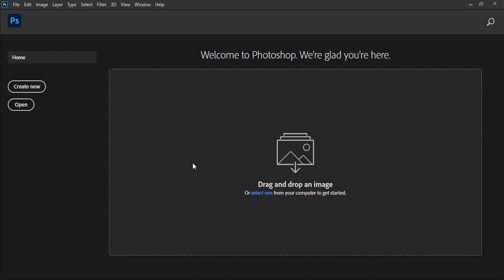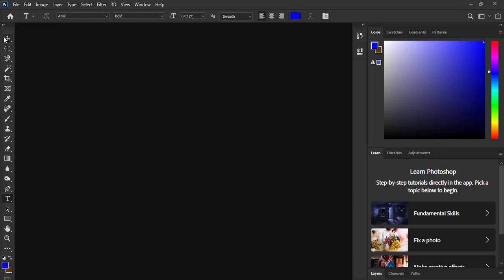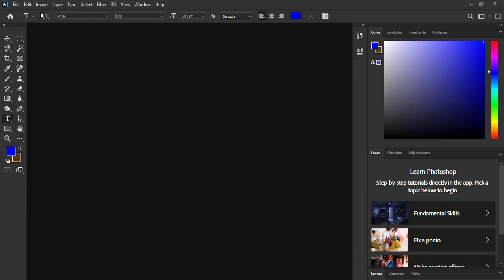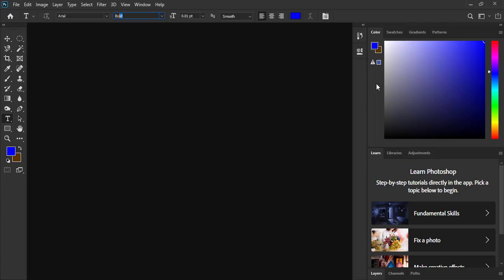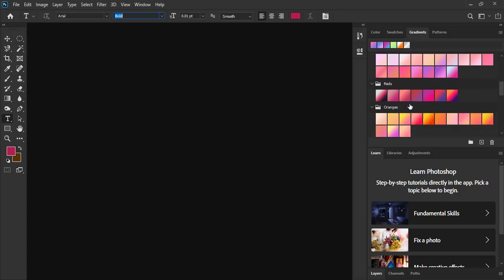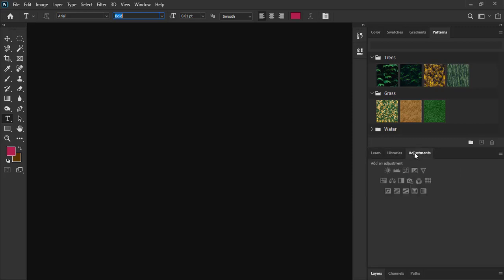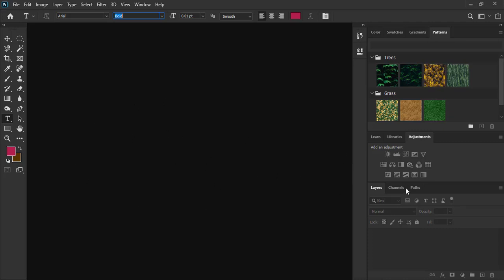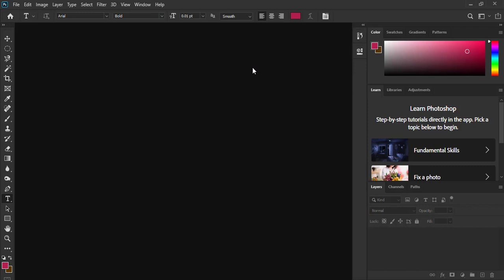01- Adobe photoshop for beginners | Introduction to the photoshop interface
Hello everyone, In this video tutorial you will be introduced to Adobe photoshop interface. In this video, you will learn about panels, toolbar, and the Main menu of photoshop, You can change the settings of the panel, and also you can adjust them as they were before. I hope you will like this video.